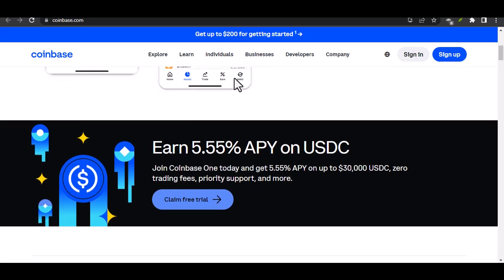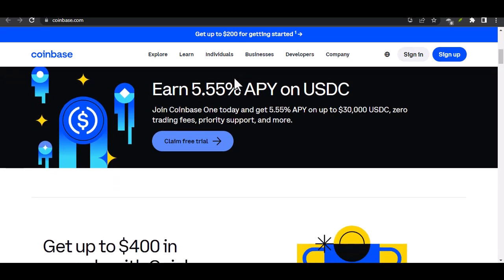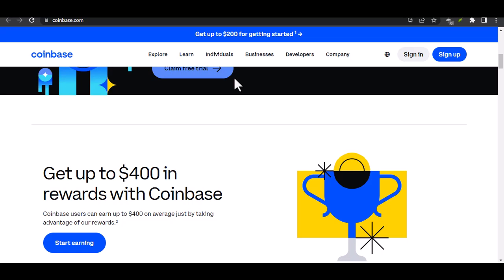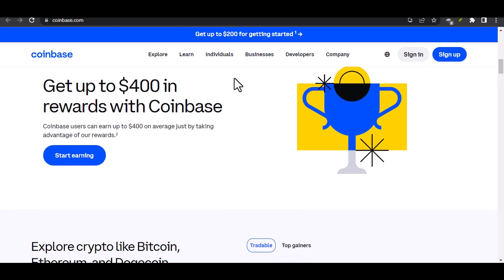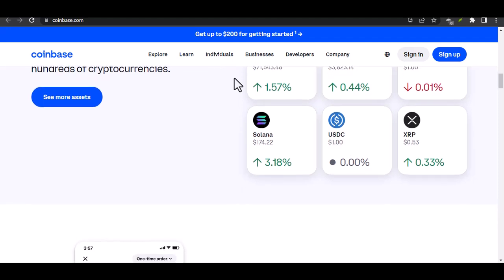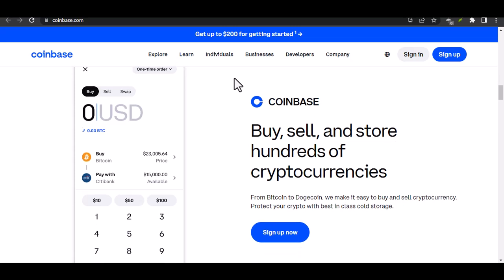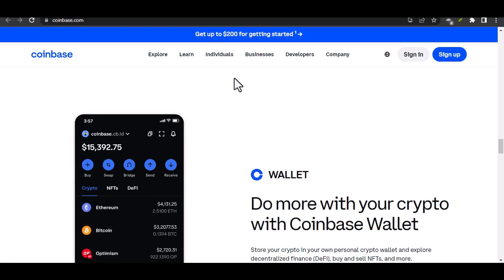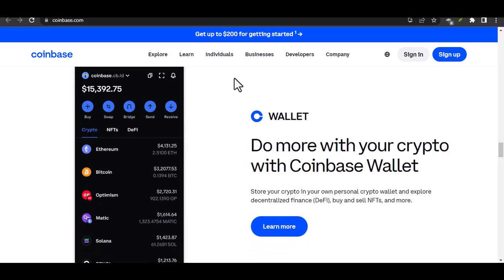What type of USDT is on Coinbase Wallet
In this video we talk about What type of USDT is on Coinbase Wallet